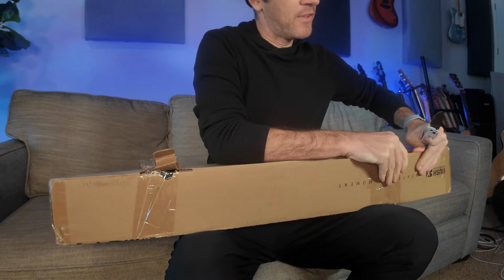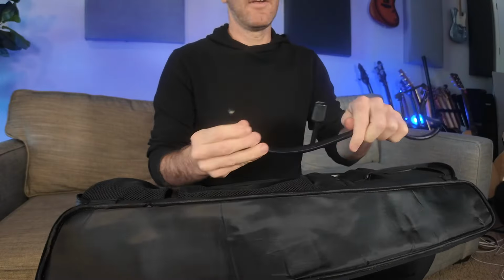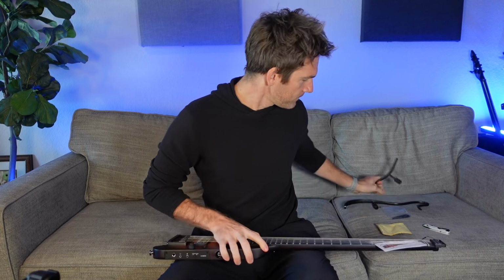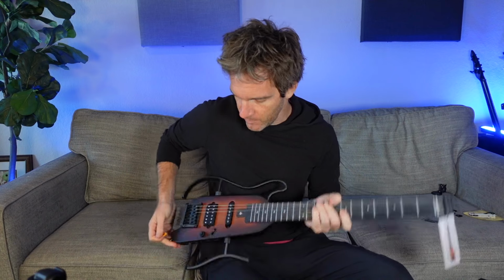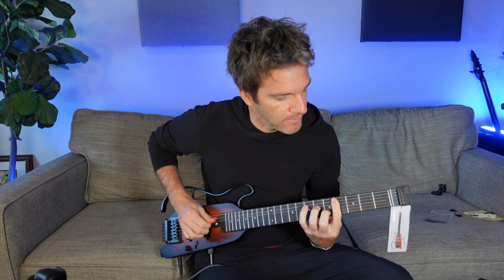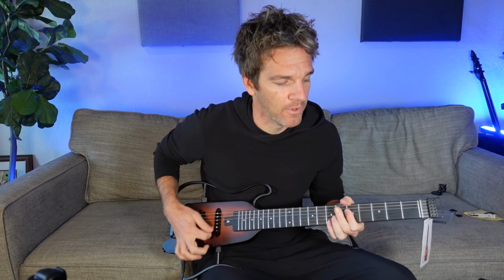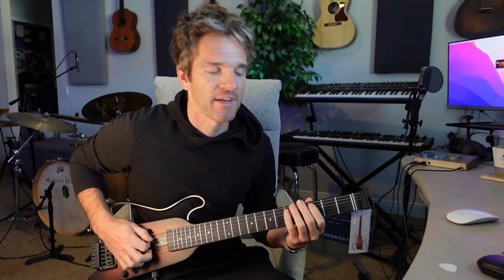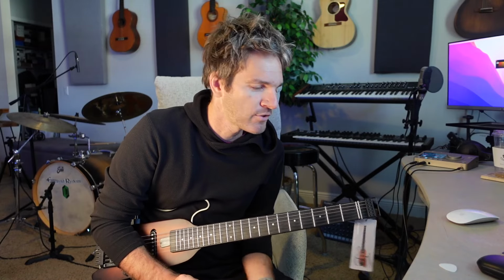This Guitar Has No Business Being Like This - The Donner Hush - X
Donner HUSH-X Electric Guitar
Light Wood